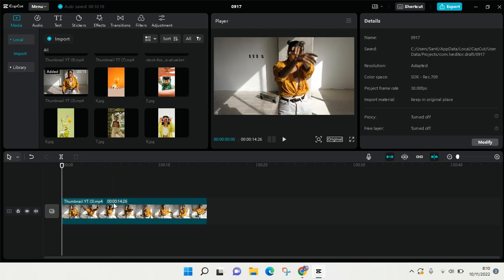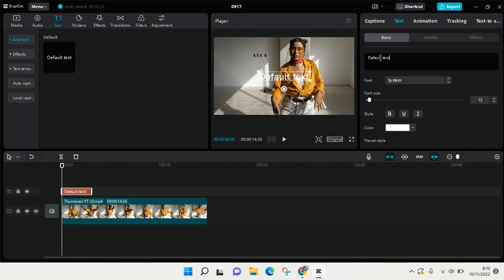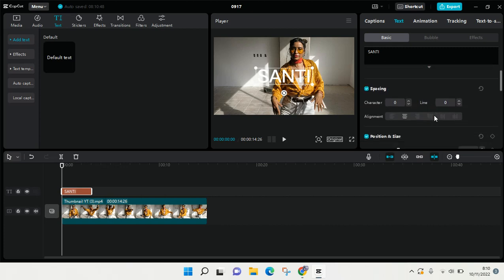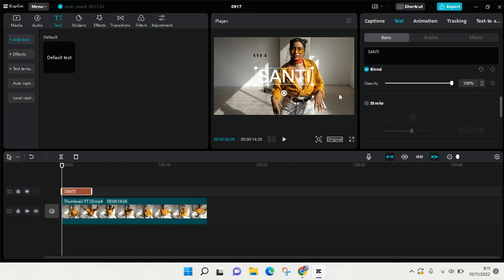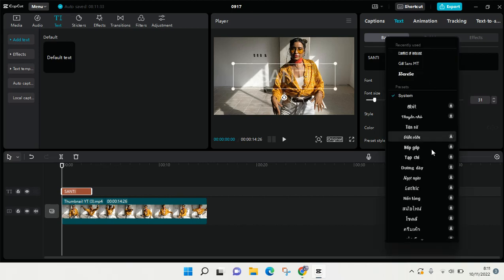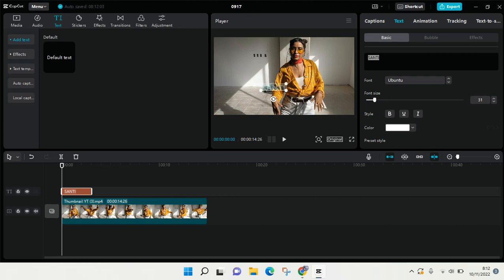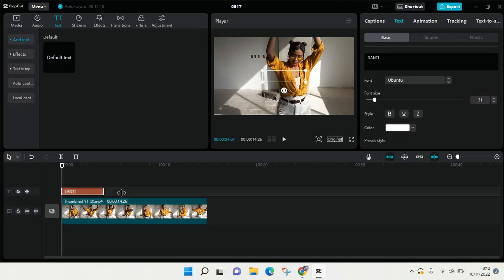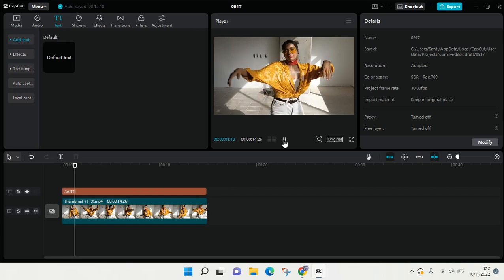TUTORIAL | How To Make Watermark in CapCut PC Easily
Here is how you can make your own watermark on CapCut for PC